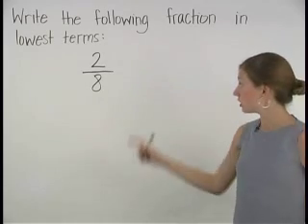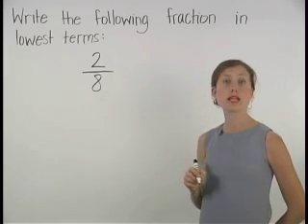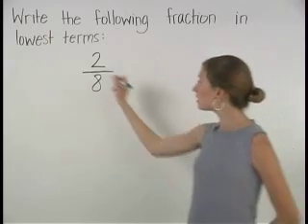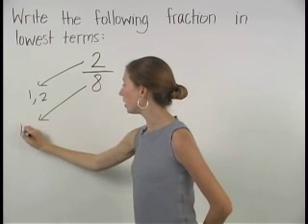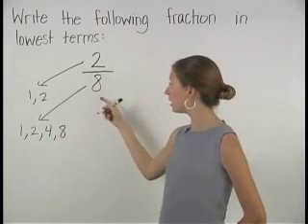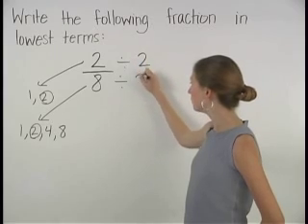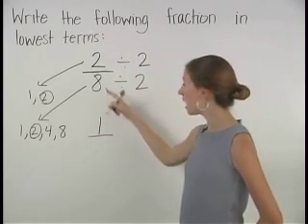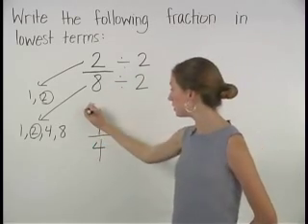Reducing Fractions to Lowest Terms - MathHelp.com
For a complete lesson on reducing fractions to lowest terms, go - 1000+ online math lessons featuring a personal math teacher inside every lesson! In this lesson, students learn that a fraction is in lowest terms if the Greatest Common Factor of the numerator and denominator is 1. For example, 3/5 is in lowest terms, because the Greatest Common Factor of 3 and 5 is 1. However, 3/6 is not in lowest terms, because the Greatest Common Factor of 3 and 6 is 3. Students also learn that a fraction can be rewritten in lowest terms by dividing the numerator and denominator by their Greatest Common Factor. For example, to write 10/15 in lowest terms, divide the numerator and denominator by their Greatest Common Factor of 5, to get 2/3.